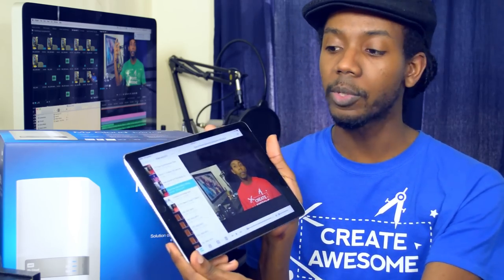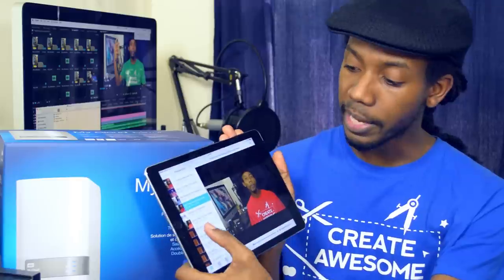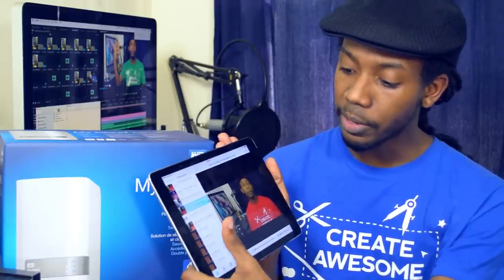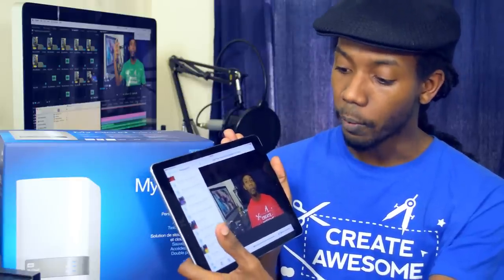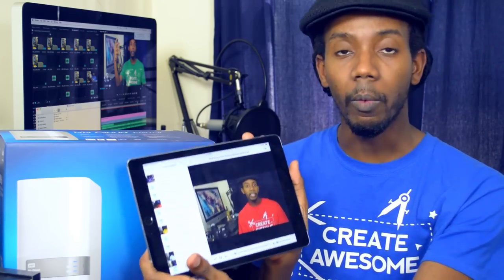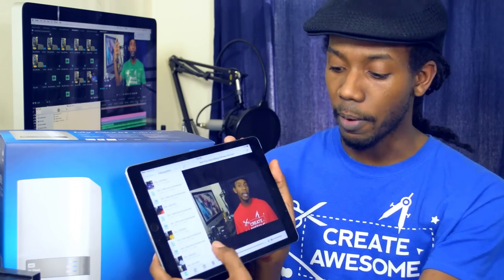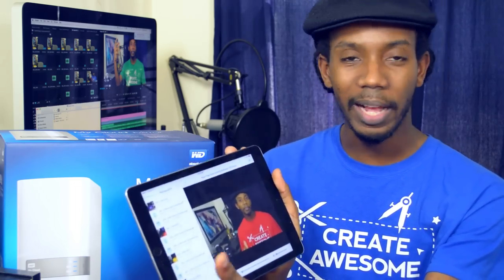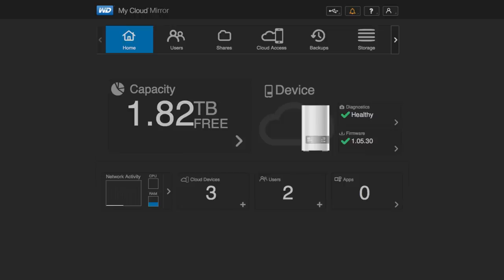Western Digital My Cloud Mirror 4TB Review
Western Digital My Cloud Mirror 4TB Review Backup Solution for Designers, Photographers, Video Editors and other Creators.

The My Cloud Mirror Backup is one of the best solutions for secure file backup I've ever used, honestly. Because it lets me backup my files using RAID 1 so that I have 2 copies of it and I can access my files remotely from anywhere using the cloud.

I'm now using this as the backup for all of my Graphic Design Work, My Video Editing Files and my Photography Backups.
I can also access and use this with all of my devices including my Laptops, Smartphone and iPad Tablet.
If I want to I can also create other user accounts for this using the software and set file size limits for other people to be able to use it!
So if you need to collaborate with other people or want to give family members Cloud Storage and Backup this will be great for you.

This is a great solution if you have ever wondered:
How to Backup Video Files?
How to Backup Graphic Design Files?
How to Backup Photography Files?
What is an easy to us RAID Backup System?
How Can I Backup My Files in the Cloud

Here Are Some Recommended Backup solutions.

WD My Passport Wireless 2TB Wifi Storage
WD My Book 4TB HD w/Backup
WD My Passport Ultra 2TB Portable
WD My Cloud Personal 4TB Backup
WD My Cloud EX2 Diskless NAS
WD My Cloud Mirror 4TB
WD My Cloud Mirror 8TB

Nikon D3300
Audio Technica ATR2100
Neewer Lapel Mic
TakStar Shotgun Mic
SP Lighting Kit